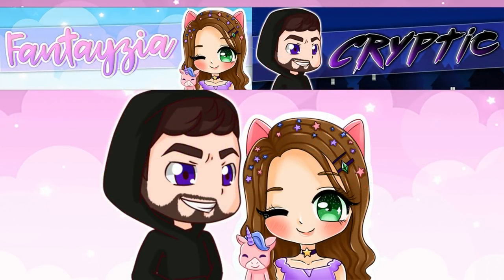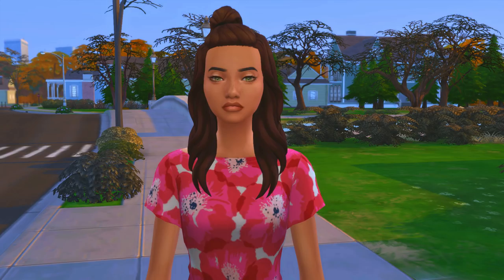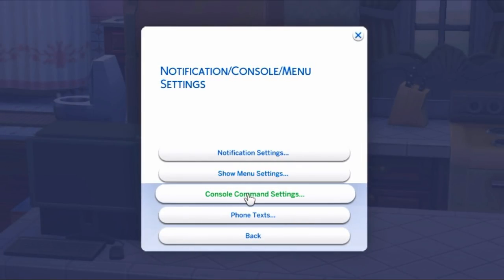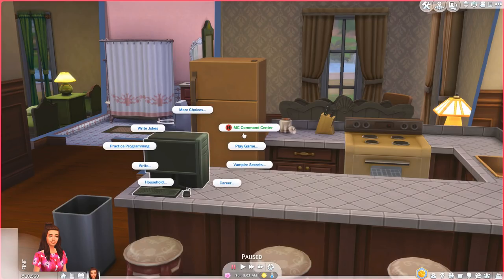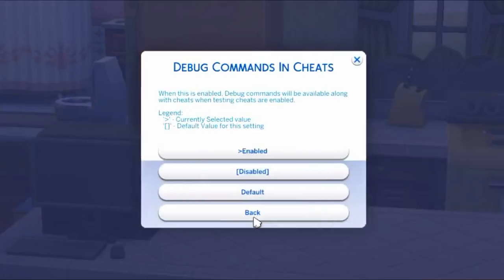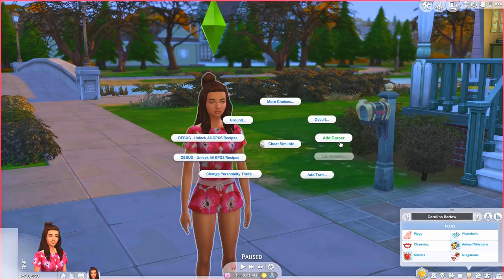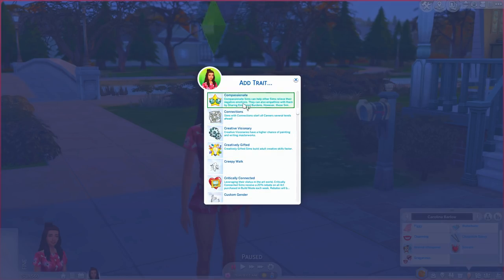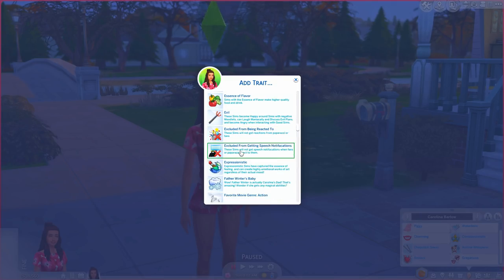HOW TO GIVE YOUR SIMS MORE THAN 3 TRAITS!😱 // THE SIMS 4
Make sure to download the newest version!♥

If any of you ever wanted to give your sims more than 3 traits then this is perfect for you!

You can find all my creations on the gallery under my Origin ID RealFantayzia or under the hashtag

♡SOCIAL MEDIA♡